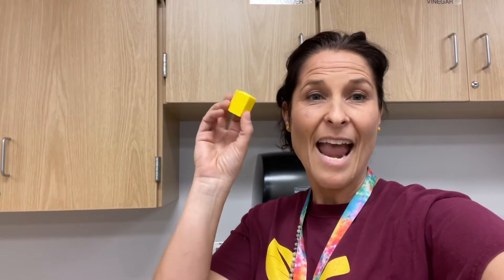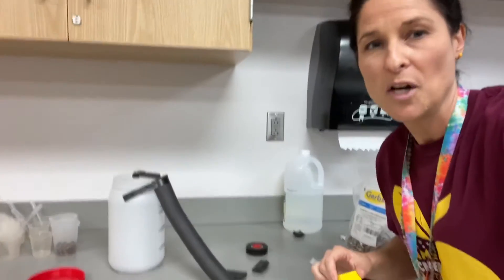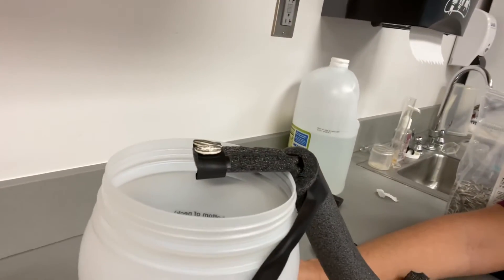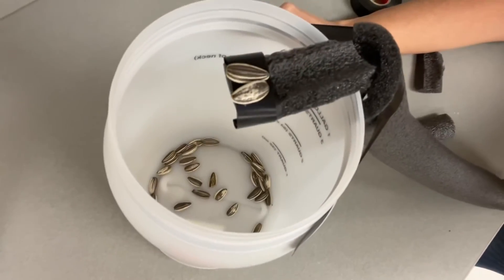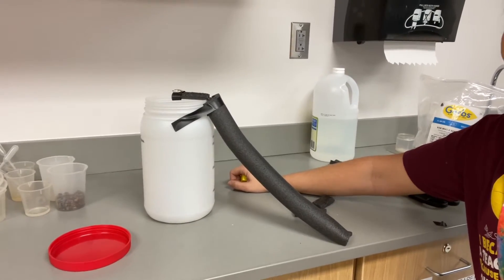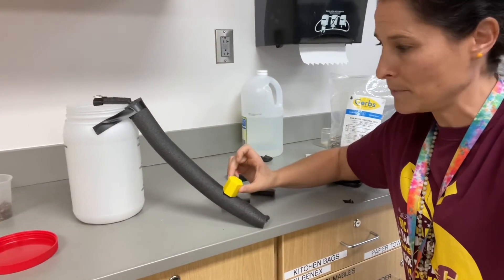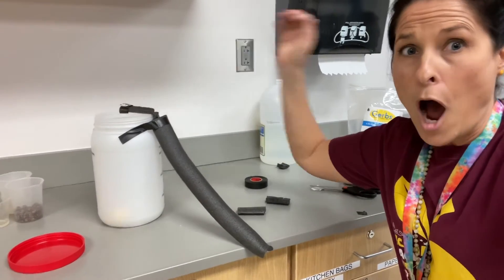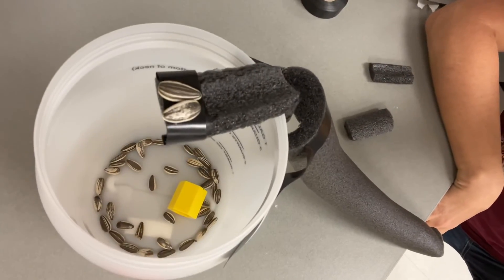3rd Grade Mouse Trap - DIY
Creative solutions to real world problems is a priority in my classroom.  My class wanted to create a trap to catch a mouse and learn how to create a YouTube video.  Our collective DIY mouse trap and video lesson was a fun, creative detour for the day.